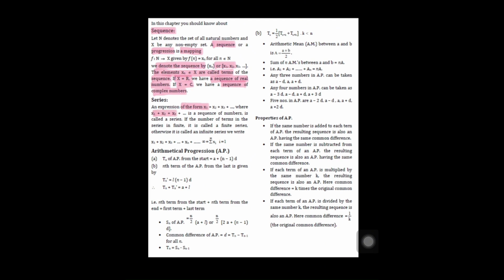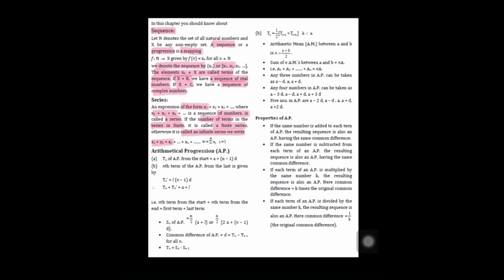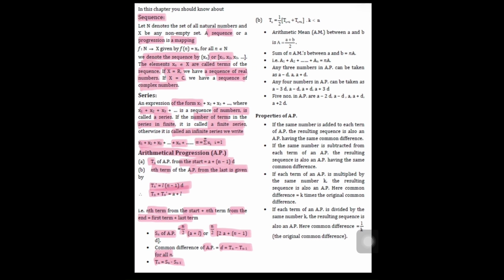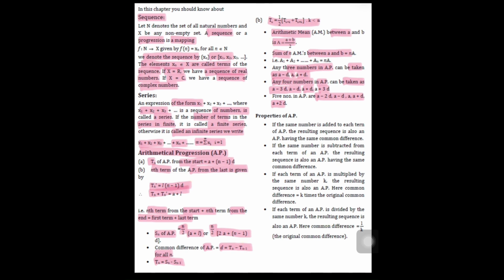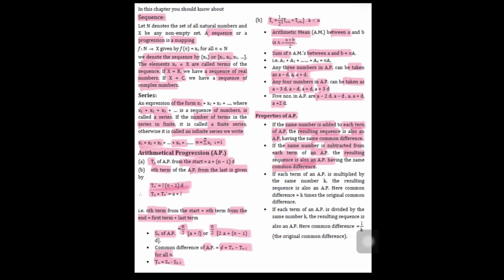Mathematics Lecture Series: Sequence For NUST, FAST, GIKI, PU and Others